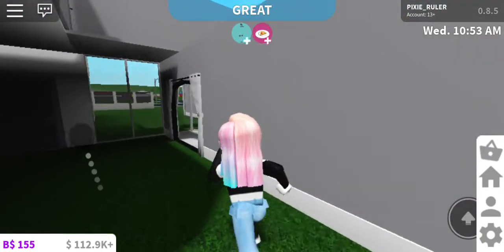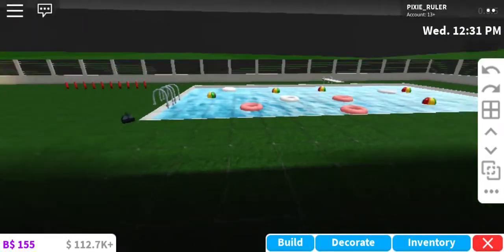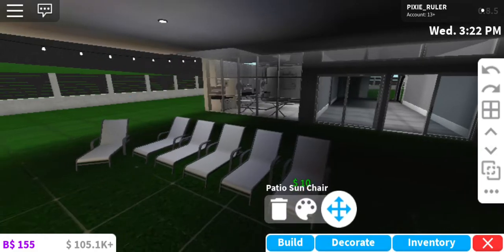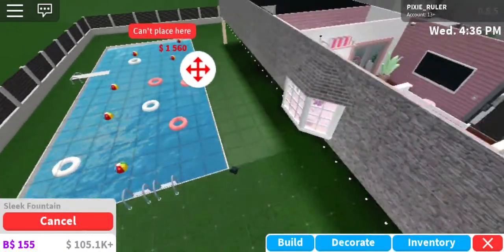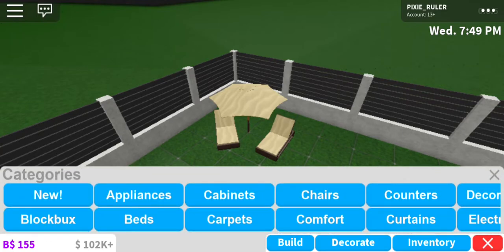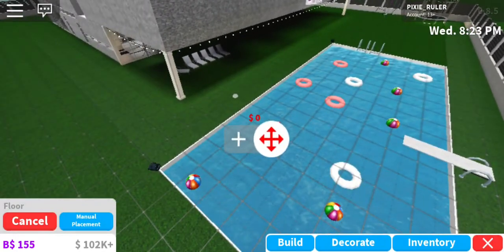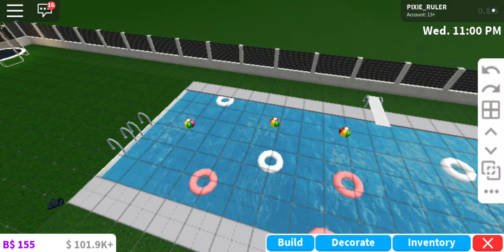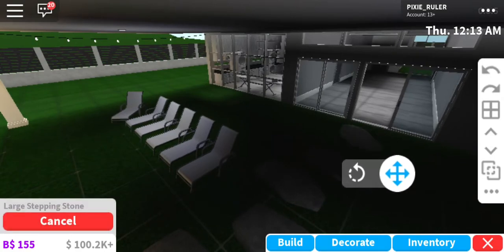BACK GARGEN MAKEOVER!! (Part 1)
Guys I'm doing a backgarden MAKEOVER!!
This is gonna be epic!!

:D
XXX